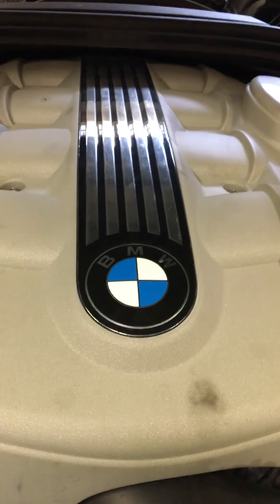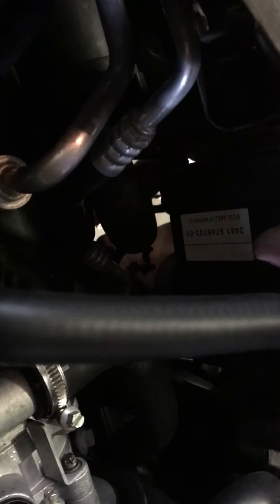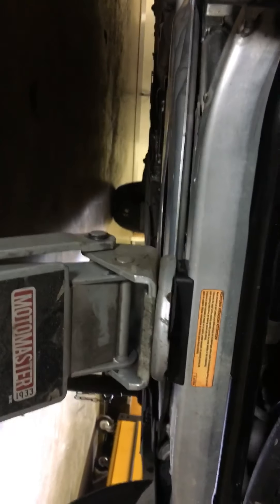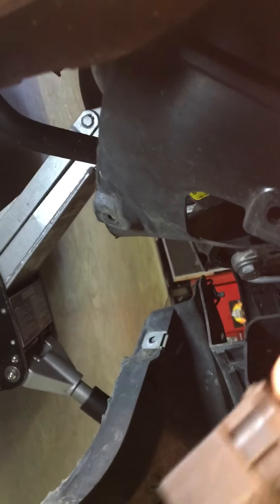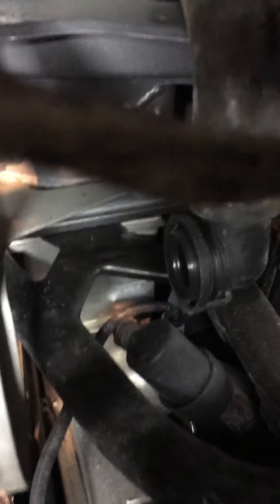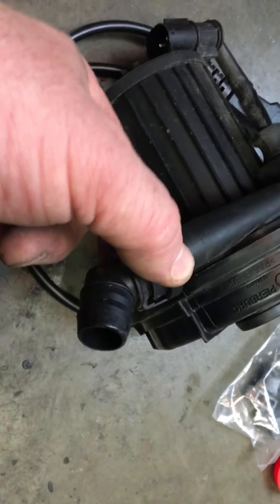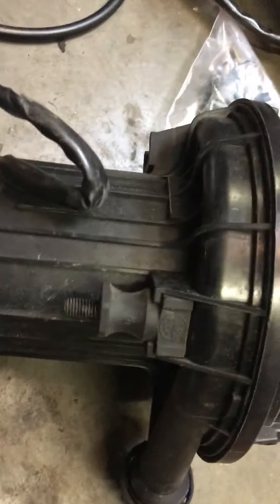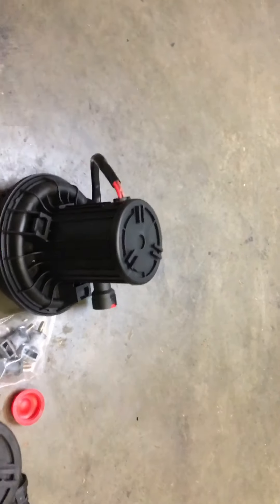Do it yourself 2005 BMW 545i Air pump replacement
How to replace a secondary air pump for code 29FE on a 2005 BMW 545i